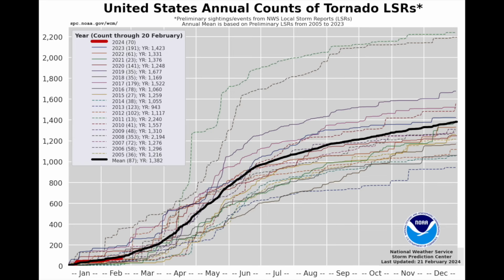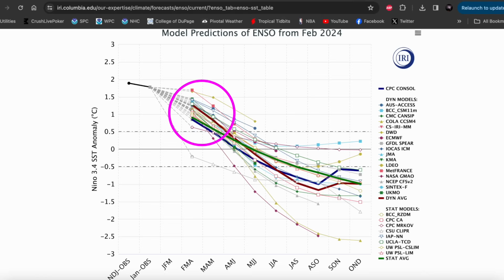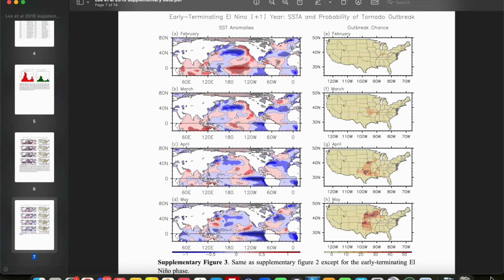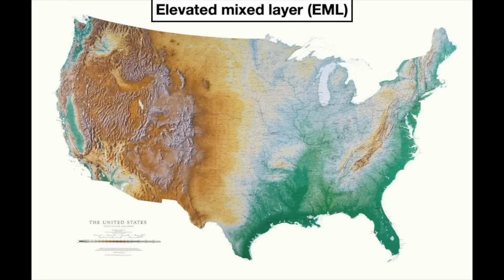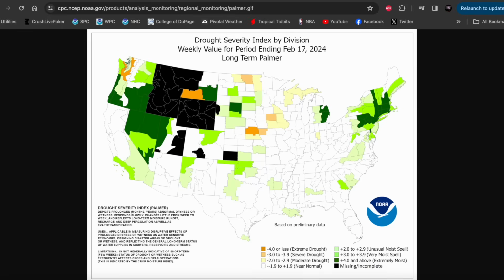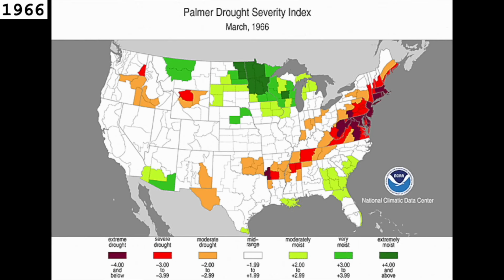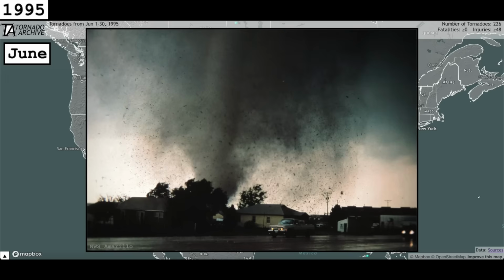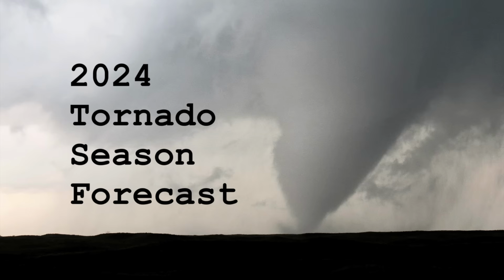My 2024 Tornado Season Forecast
Welcome to my second annual tornado season forecast! In this video, we'll attempt to make a forecast for tornado frequency and distribution across the United States for the upcoming 2024 tornado season (March-June). We'll use global climate teleconnections (such as the El Niño Southern Oscillation), Gulf of Mexico sea surface temperature anomalies, and drought in the elevated mixed layer source region to help us predict whether we'll see an above-average, near-normal, or below-average tornado count this spring, as well as which areas might be favored for enhanced tornado activity.

Contents

0:00 Introduction
3:03 El Niño Southern Oscillation
13:19 Gulf of Mexico sea-surface temperature anomalies
15:21 Drought in the EML source region
17:49 Introduction to analogs
20:49 Analog: 2016
22:10 Analog: 1998
23:33 Analog: 1966
24:52 Analog: 2010
26:15 Analog: 1973
27:11 Analog: 1995
28:12 Composite 500 mb height anomalies of analog years
30:26 My final forecast
32:23 Wrap-up

"The Impact of El Niño-Southern Oscillation (ENSO) on Winter

"US regional tornado outbreaks and their links to spring ENSO phases

Supplementary figures for Lee et al. (2016) accessible through the hyperlink in his article above

"Is There an Optimal ENSO Pattern That Enhances Large-Scale Atmospheric Processes Conducive to Tornado Outbreaks in the United States?" - Lee et al. (2013)

"Importance of the Gulf of Mexico as a climate driver for U.S. severe thunderstorm activity" - Molina et al. (2016)